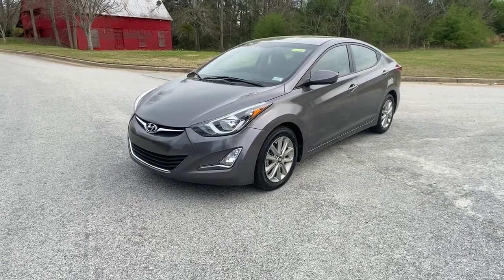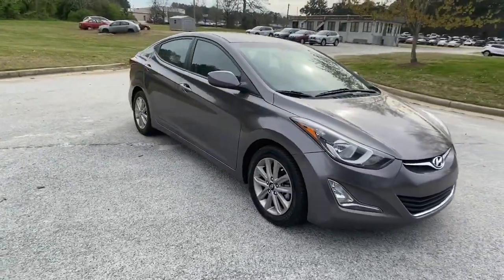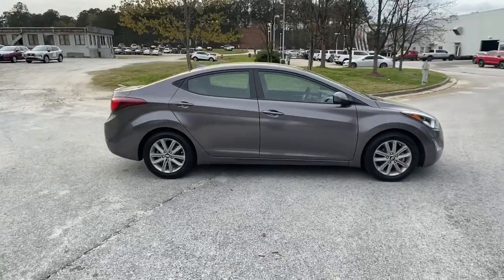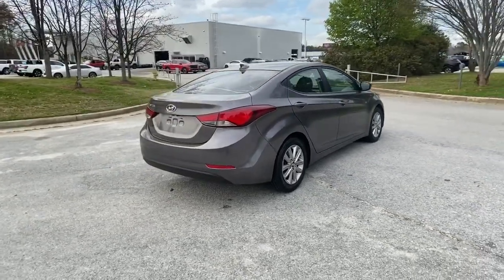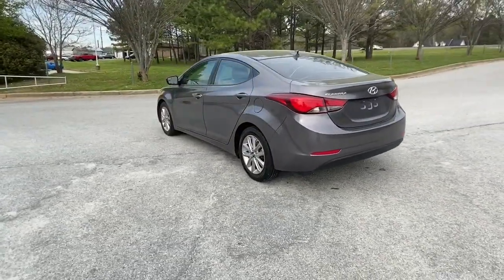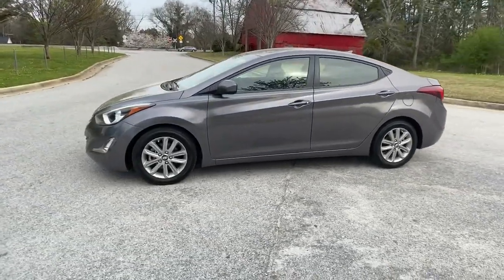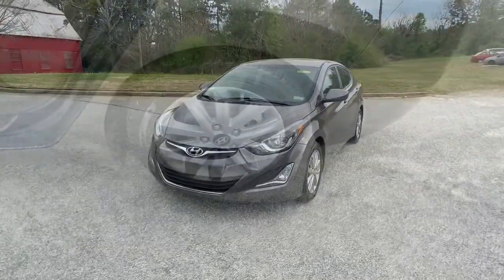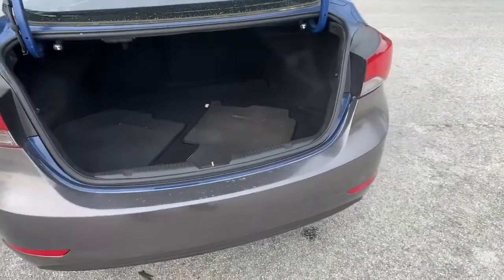2016 Hyundai Elantra Atlanta, Griffin, McDonough, Fayetteville, Thomaston, GA NI24833A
Lakeside Blue Used 2016 Hyundai Elantra available in Atlanta, Georgia at Cronic Nissan. Servicing the Griffin, McDonough, Fayetteville, Thomaston, GA area.

Cronic Nissan
2624 N Expressway

OPTION GROUP 02  -inc: Popular Equipment Package  Solar Glass w/Windshield Shade Band  Rearview Camera  Bluetooth Hands-Free Phone System  voice recognition and supports hand-free Bluetooth audio streaming  Cloth Insert Door Trim  Illuminated Vanity Mirrors w/Extensions  Driver's One-Touch Auto Up Window  Driver Blind Spot Mirror  Automatic Headlamp Control  Wheel: 16 Alloy  4.3 Touchscreen Color Audio Display  Illuminated Ignition  Steering Wheel Audio Controls  Tires: P205/55R16  Sliding Center Armrest  Dual Outside Power Mirrors  Fog Lights,WHEEL LOCKS,FOLDING CARGO TRUNK HOOK,GRAY  PREMIUM CLOTH SEAT TRIM,CARPETED FLOOR MATS,CARGO NET,LAKESIDE BLUE,Front Wheel Drive,Power Steering,ABS,4-Wheel Disc Brakes,Brake Assist,Tires - Front All-Season,Tires - Rear All-Season,Power Mirror(s),Rear Defrost,Intermittent Wipers,Variable Speed Intermittent Wipers,Daytime Running Lights,AM/FM Stereo,CD Player,Satellite Radio,MP3 Player,Auxiliary Audio Input,Requires Subscription,MP3 Player,Bucket Seats,Pass-Through Rear Seat,Rear Bench Seat,Adjustable Steering Wheel,Trip Computer,Power Windows,Keyless Entry,Power Door Locks,Remote Trunk Release,Cruise Control,A/C,Cloth Seats,Driver Vanity Mirror,Passenger Vanity Mirror,Power Windows,Power Door Locks,Trip Computer,Security System,Traction Control,Stability Control,Traction Control,Front Side Air Bag,Tire Pressure Monitor,Driver Air Bag,Passenger Air Bag,Front Head Air Bag,Rear Head Air Bag,Passenger Air Bag Sensor,Child Safety Locks